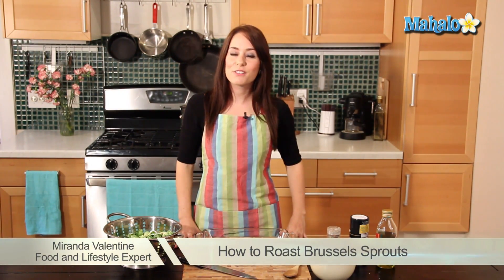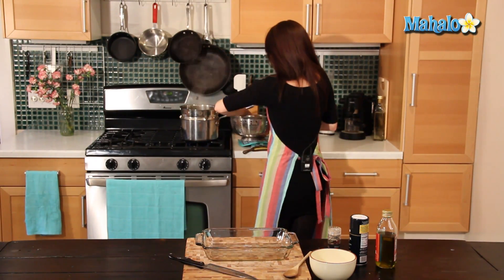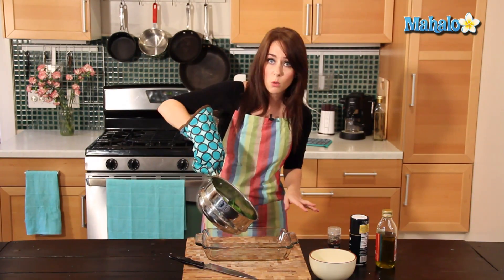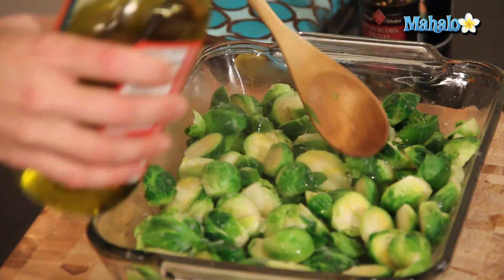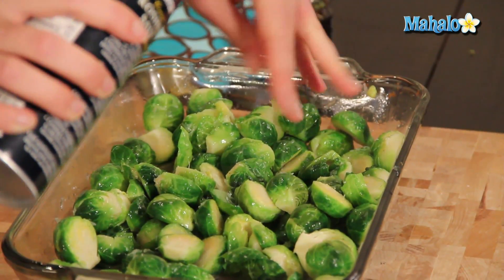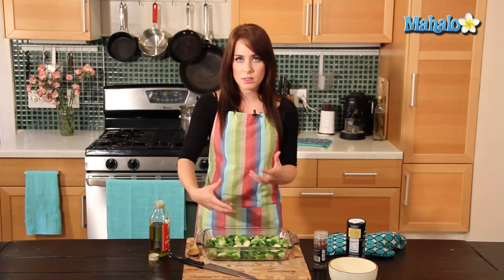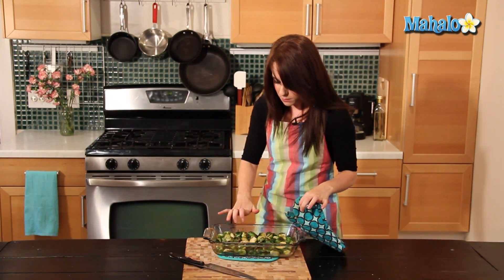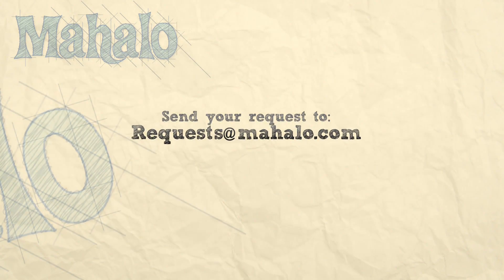How to Roast Brussels Sprouts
Miranda Valentine, founder/editor of the popular lifestyle blog, Everything Sounds Better in French shows us how to roast Brussels sprouts!